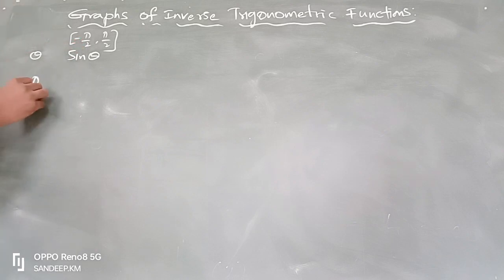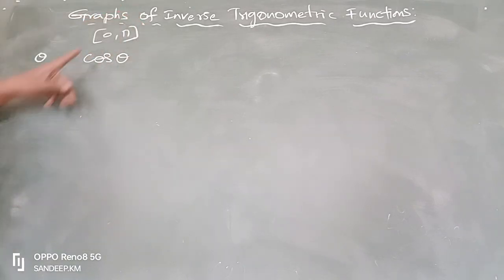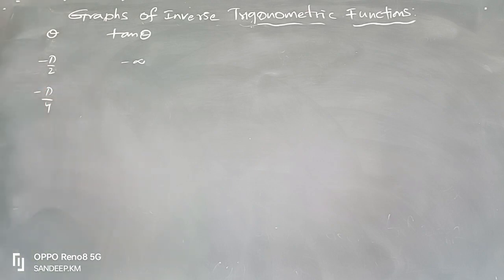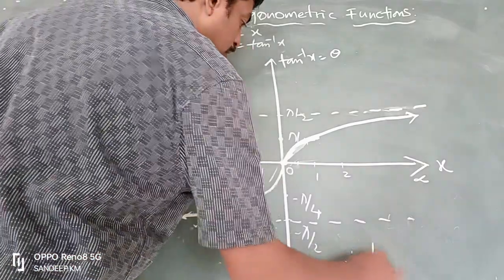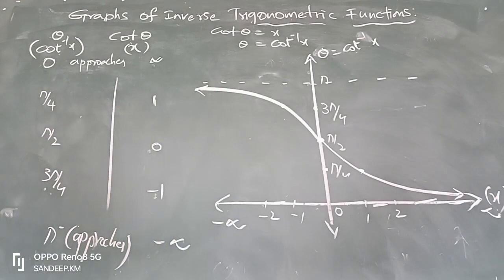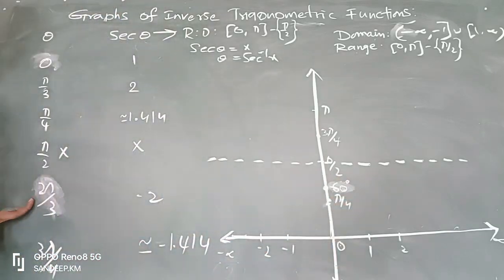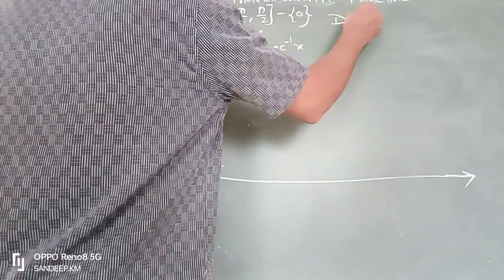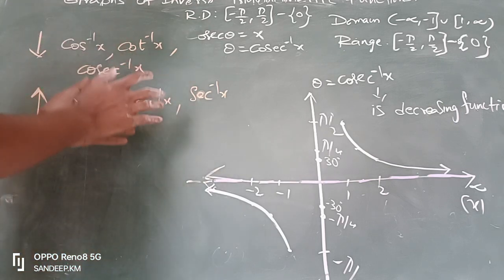Graphs of Inverse trigonometric functions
In this video, we learn how to draw the graphs of Inverse trigonometric functions. we also conclude which one are increasing functions and which one are decreasing.